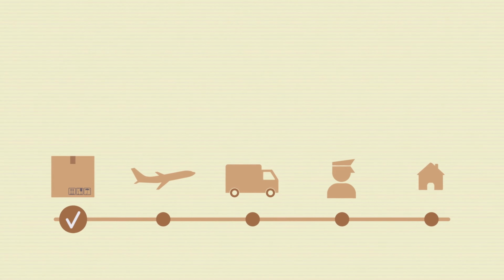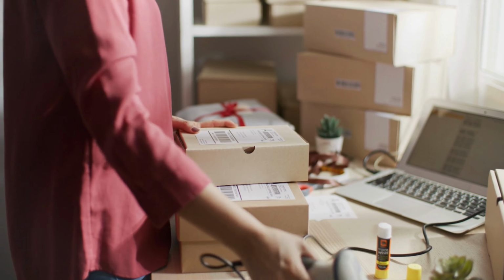How To Do Me Too And Shipment Plan Creation For Amazon FBA Wholesale?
Me Too and Shipment Plan Creation are two separate processes when it comes to selling products on Amazon FBA Wholesale. Here are the steps for each process:

Me Too Process:

The Me Too process refers to selling the same product as another seller on Amazon. To do this, you will need to follow these steps:

Step 1: Find a Product to Sell

To find a product to sell, start by doing product research. There are many tools available that can help you with this, such as Jungle Scout, Helium 10, and AMZ Scout. These tools allow you to search for products based on various criteria, such as sales volume, price, and competition. Look for products that are in demand and have a high search volume.

Step 2: Source the Product

Once you have found a product to sell, you will need to source it. You can find a supplier by attending trade shows, searching online directories, or contacting manufacturers directly. Make sure to do your due diligence and check the supplier's reputation and quality of the product.

Step 3: Create a Listing

To create a listing for your product, follow these steps:

Create a seller account on Amazon if you haven't already.

Select "Add a Product" from the Inventory drop-down menu.

Search for the product you want to sell and select the correct category.

Enter the product details, such as title, description, and images.

Set the price and quantity of the product.

Submit the listing for approval.

Step 4: Monitor Your Listing

Once your listing is live, monitor it closely to ensure that it is selling well. Keep an eye on your competition and adjust your pricing and marketing strategies as needed.

Shipment Plan Creation Process:

Once you have products to sell, you will need to create a shipment plan to send them to Amazon's fulfillment centers. Here are the steps:

Step 1: Create a Shipment Plan

To create a shipment plan, follow these steps:

Go to the "Manage Inventory" page and select the products you want to send to Amazon.

Click on the "Send/Replenish Inventory" button.

Select "Create a New Shipping Plan" and enter the shipment details, such as the origin address and the destination fulfillment center.

Enter the quantity of each product you are sending.

Review the shipment plan and click "Approve Shipment."

Step 2: Prepare Your Products

Before shipping your products to Amazon, you will need to prepare them. This includes labeling and packaging the products according to Amazon's requirements. Each product must have a unique Amazon barcode label, and they must be packaged securely to prevent damage during transportation.

Step 3: Send Your Products

Once your products are prepared, it's time to send them to Amazon's fulfillment center. You can either use Amazon's discounted shipping rates or your own carrier. Make sure to upload the shipment tracking information to Amazon so that you can track the shipment and ensure it arrives at the fulfillment center.

In summary, to do Me Too on Amazon FBA Wholesale, you need to find a product to sell, source it from a supplier, create a listing, and monitor your listing. To create a shipment plan, you need to select the products you want to send to Amazon, create a shipment plan, prepare your products, and send them to Amazon's fulfillment center.